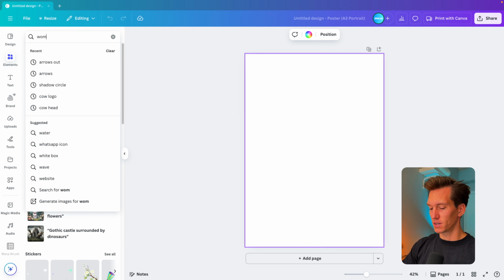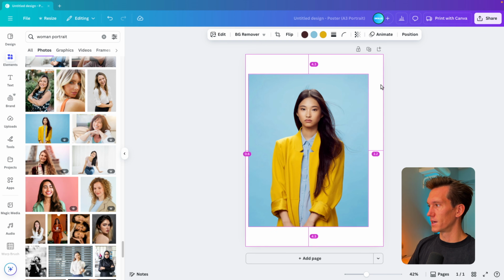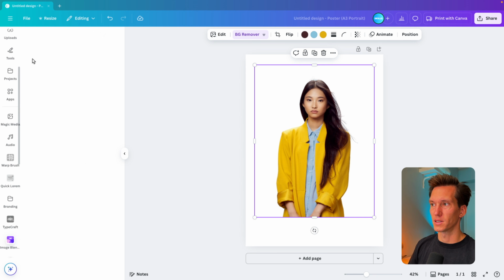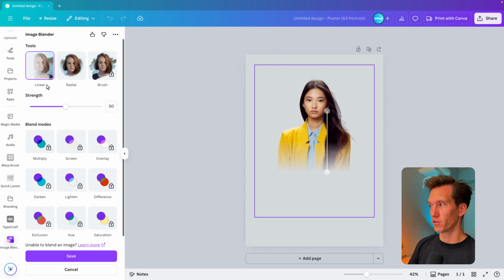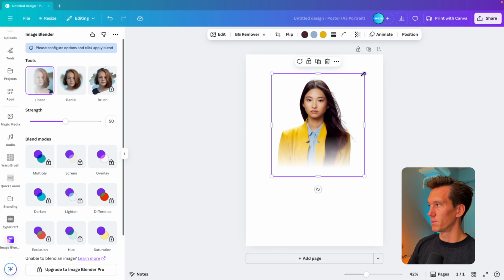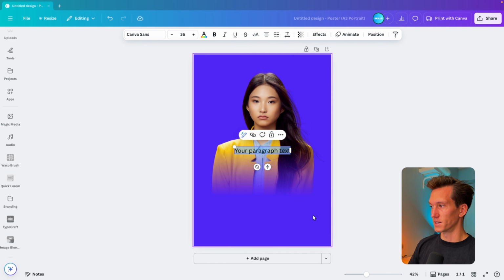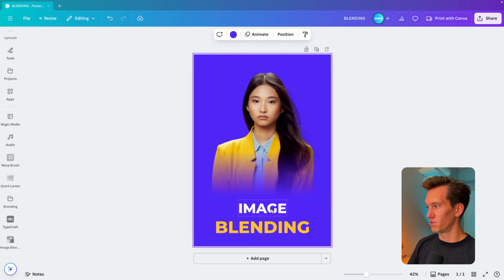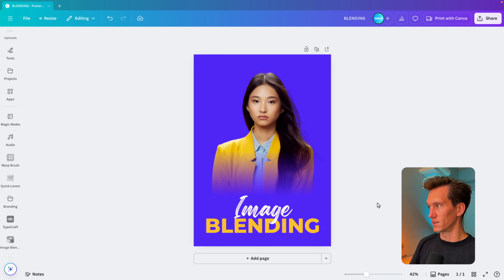How to Make an Image Fade in Canva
🚀 Become a GREAT Slide Designer in 30 Days

🌱 Our channels